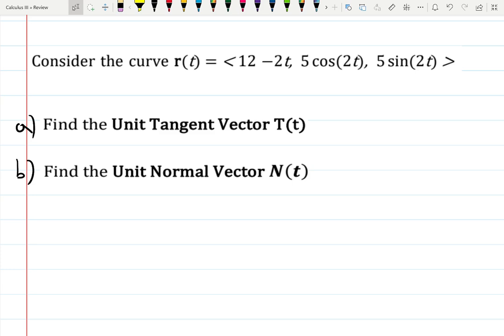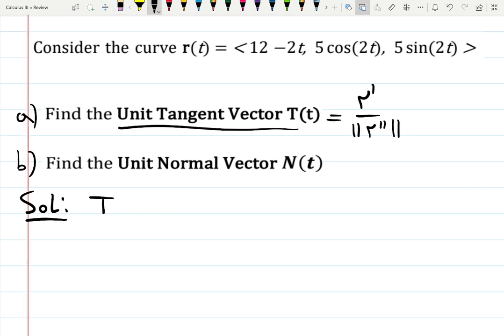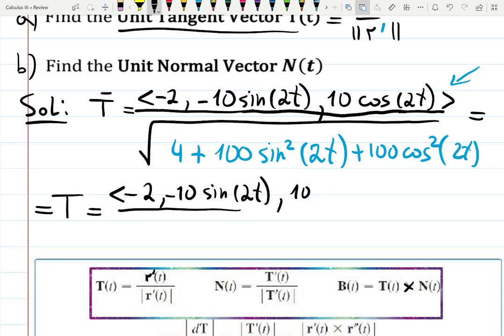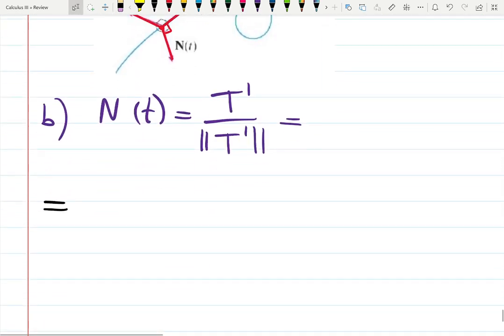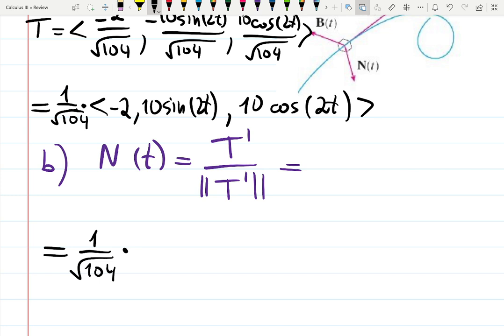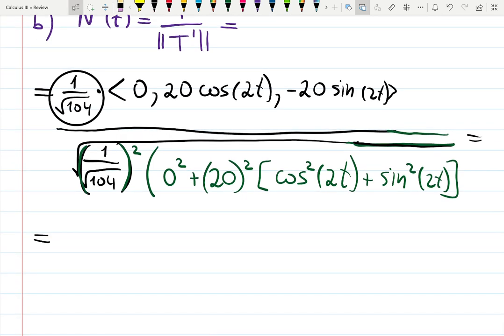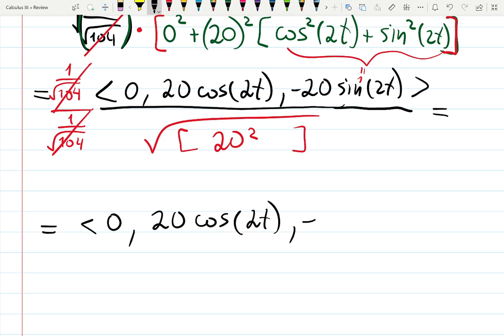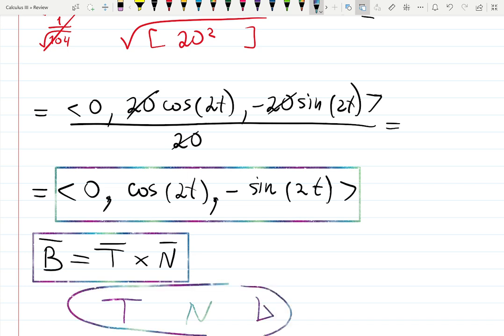Find Unit Tangent and Normal vectors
TNB vectors example